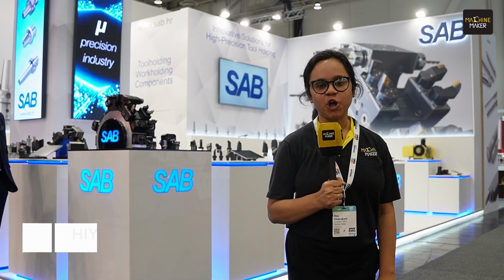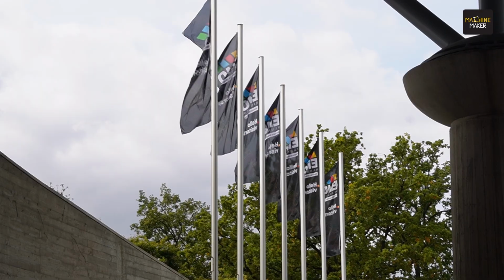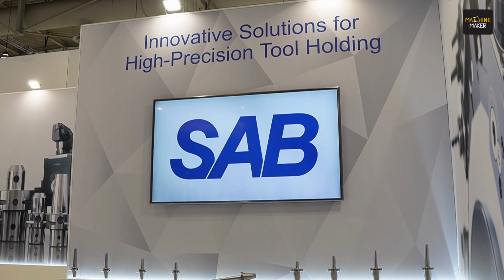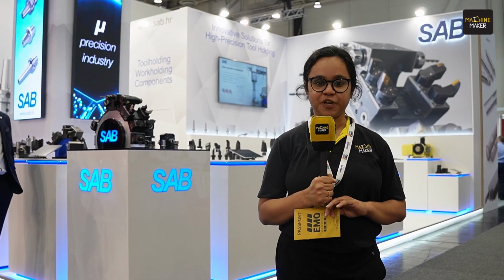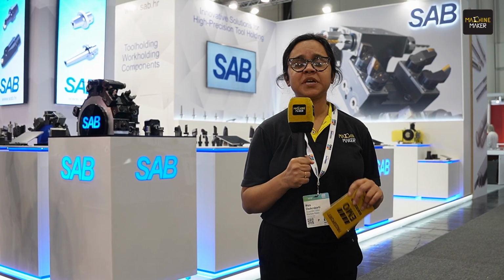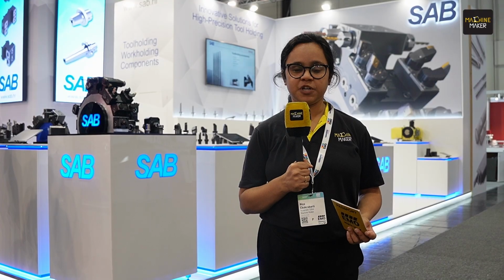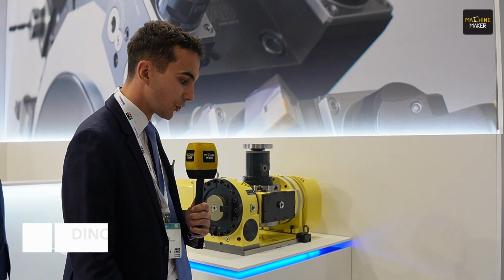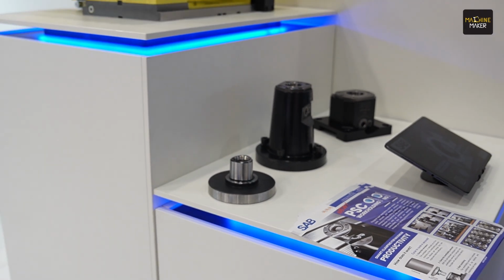Future of Machining | SAB’s Breakthrough Workholding at EMO Hannover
Every innovation tells a story — and at EMO Hannover 2025, SAB’s journey of precision, reliability, and breakthrough workholding solutions was celebrated with the Machine Maker Innovation Passport.

This year, SAB showcased its exclusive Workholding Solution Range, designed to transform productivity and accuracy on the shop floor. With features like self-centring design, high torque stability, exceptional bending stiffness, and repeatability within two microns, Kaptur is redefining what modern machining can achieve.

From 5-axis and 3-axis fixtures to rotary table solutions, SAB leverages Kaptur’s quick-change adaptability to create a flexible, high-performance ecosystem. Their PSC Components, PSC Quick-Change Workholding solutions, PSC Short Adapters, and THERMO Shrink-Fit chucks further exemplify the future of precision manufacturing.

A special mention to Katanmech Solutions, the official partner and representative of SAB in India, for bringing these world-class solutions closer to Indian manufacturers. 🇮🇳